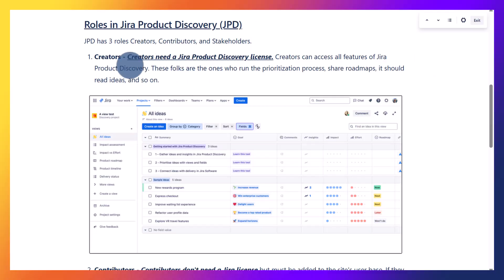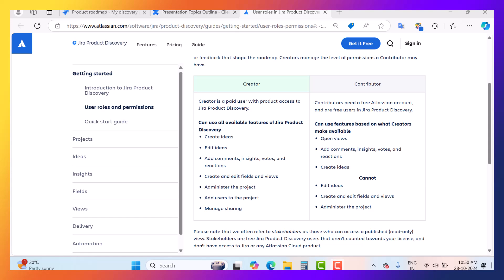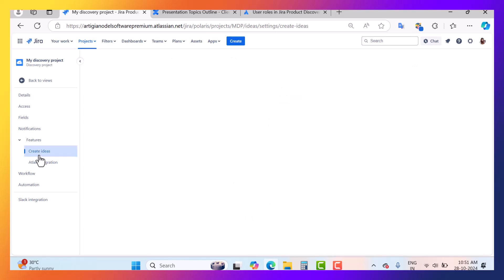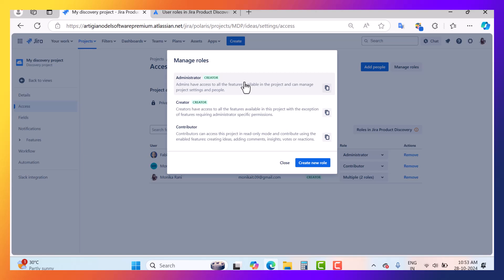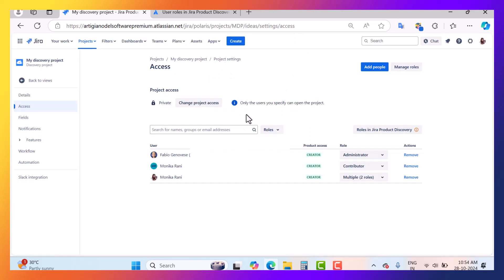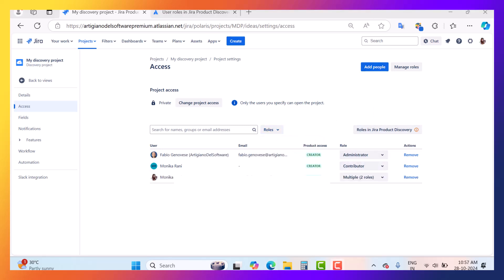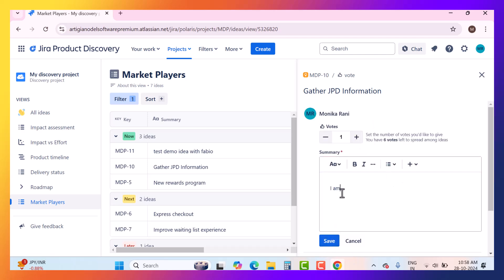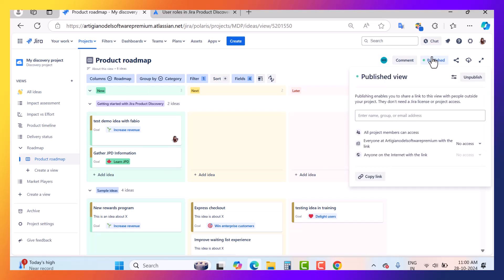User Roles in Jira Product Discovery (JPD) | Manage User Roles in Jira Product Discovery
In this video, you will learn user roles in Jira product discovery, and how to add creator and contributor in Jira product discovery.
What You'll Learn:
Different user roles in Jira Product Discovery
Key responsibilities of each role
How to assign and manage roles for team efficiency.
Watch the video to learn more about best practices, role assignments, and tips for successful project collaboration.